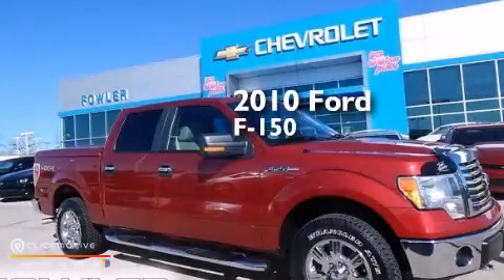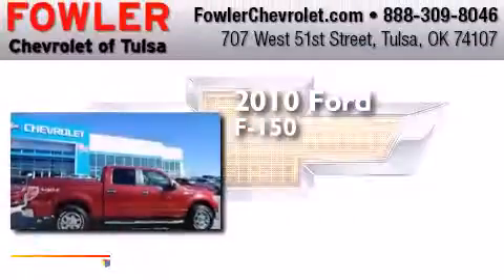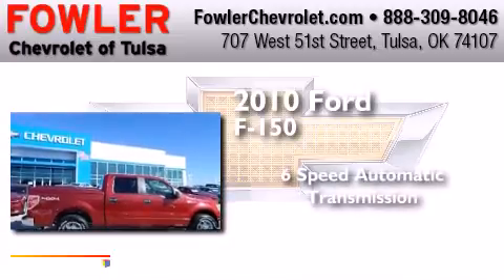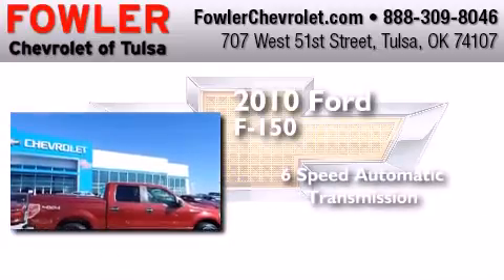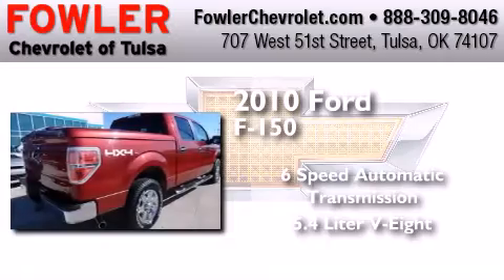2010 Ford F-150 Tulsa OK 74107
We have been honored to serve the Tulsa OK area , we promise that your experience at our dealership will exceed your expectations ! Year : 2010 Make : Ford Model : F-150 Engine : Gas/Ethanol V8 5.4L/330 Trans . : Automatic Exterior : Red Miles : 90,328 Interior : Beige Fowler Chevrolet 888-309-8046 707 West 51st Street Tulsa , OK 74107